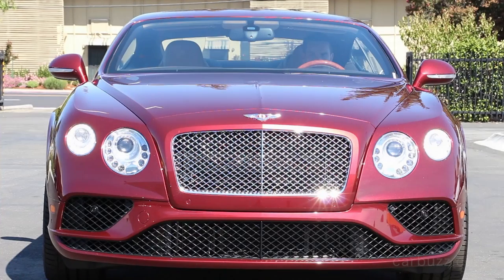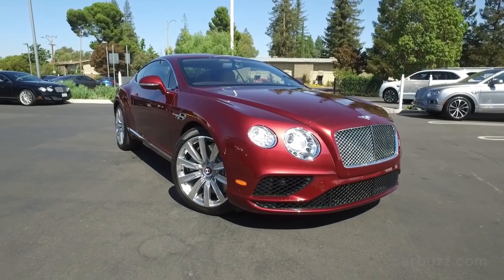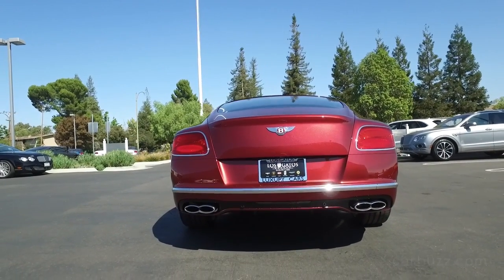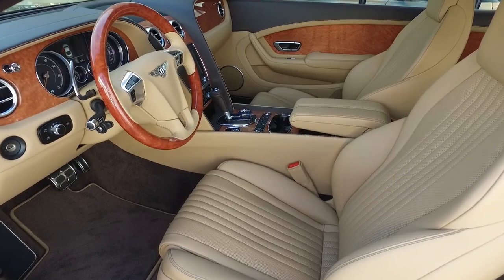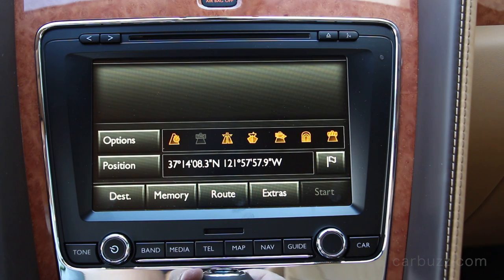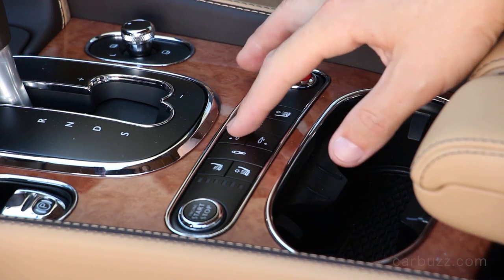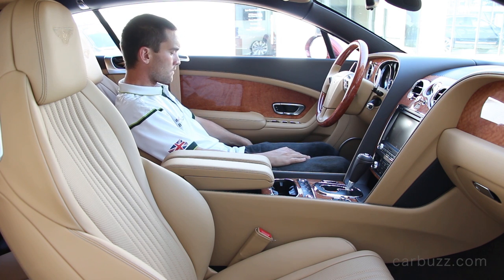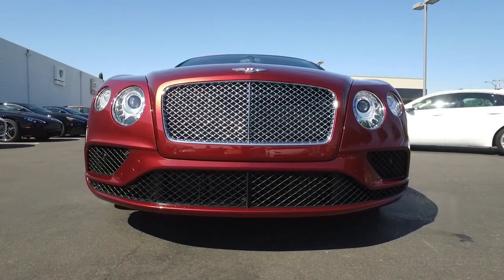Unboxing Bentley Continental GT V8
For this week's unboxing review we bring you the 2016 Bentley Continental GT V8. Obviously it's not the W12-powered version, and that's not a bad thing. Reason is that the V8 model will be more than good enough for mostly everyone. Under the hood lies a twin-turbo 4.0-liter V8 with 500 hp and 487 lb-ft of torque. Power goes to all four wheels through an eight-speed automatic. Performance? Try 0-60 mph in just 4.6 seconds and a top speed of 190 mph, which really ain't bad considering this grand tourer tips the scales at 5,000 pounds. Just to compare, the W12 Continental GT has 582 hp and 531 lb-ft, sprints to 60 mph in 4.3 seconds and has a top speed of 198 mph. It also costs more and, honestly, the power and performance specs aren't drastically better.

That contrast stitching? It costs $1,980. The three-spoke steering wheel? $1,245. You get the point. Although there are tons of standard features, Bentley buyers are known for going crazy on the options, and we can't blame them. There are very few cars like the Bentley Continental GT out there, and without question it's a special thing that you should indulge yourself with, providing you've got the cash. Enjoy the review!

*TImestamps*
Introduction: 0:15
Engine start up: 1:30
Engine and transmission: 1:45
Exterior: 2:50
VW Group cousins: 4:10
Performance and fuel economy: 4:50
Interior: 5:30
Rear seats: 6:15
All in the details: 6:50
Infotainment system: 7:40
Extra features: 8:40
Safety: 9:20
How does it drive: 9:45
Compared to the W12: 10:30
What's the competition?: 11:10
Pricing: 11:50
Cargo space: 12:50
What do I like: 14:15
Don't like: 14:25
Conclusion: 15:05

Special thanks to Los Gatos Luxury Cars, California. Check out their entire inventory of new and used cars